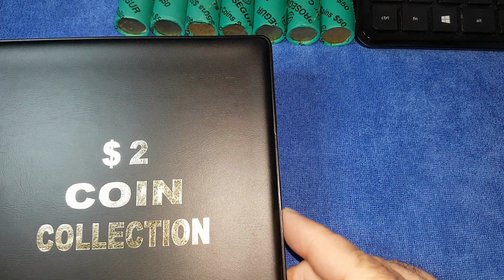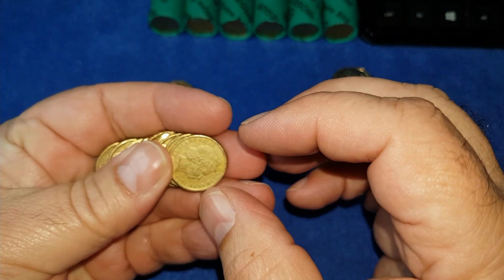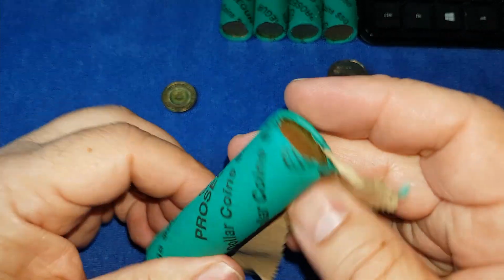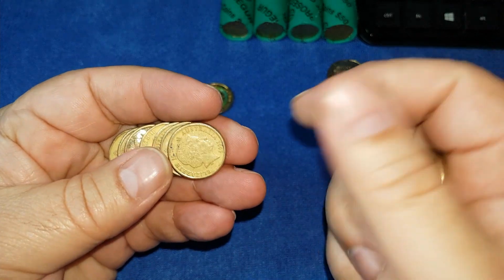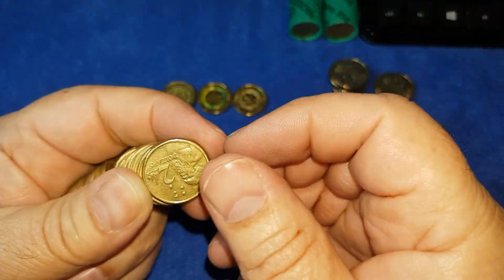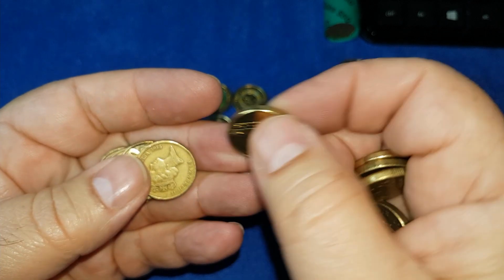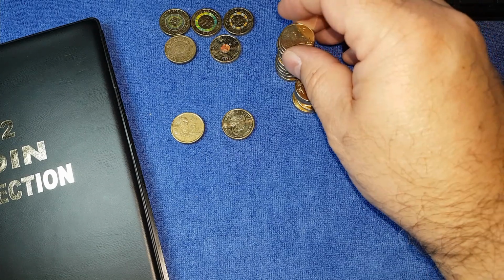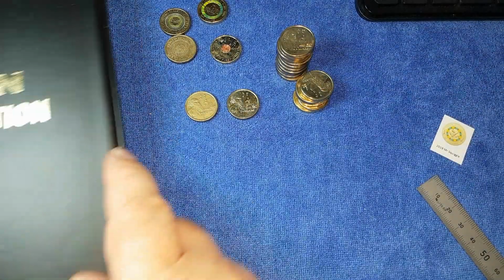A new coin Miss Jane Australian $2 coins Book 1, Ep 11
Join me as I noodle through Australian $2 coins looking for our countries coloured commemorative coins, rare coins and coins that can be worth more than face value.

This is near the beginning of a new series of coin hunting where I sort through $2 coins looking for all the commemorative coins issued for circulation since the introduction of the $2 coin in 1988.